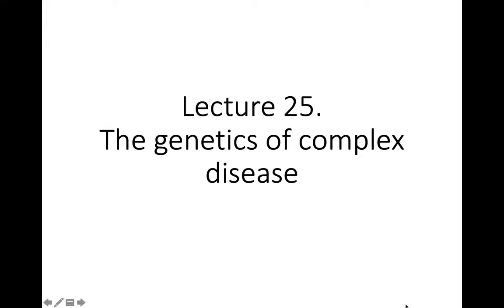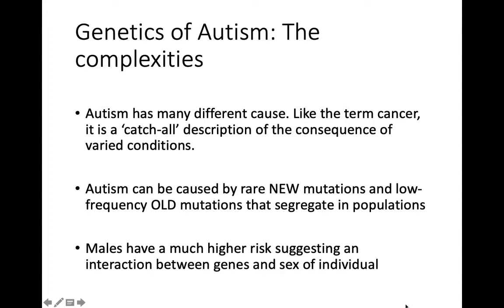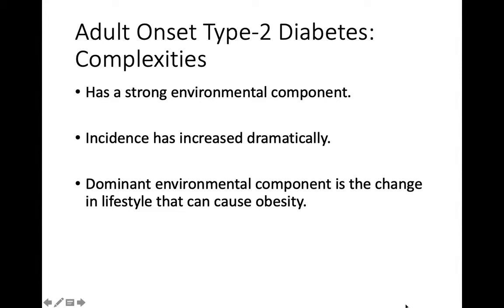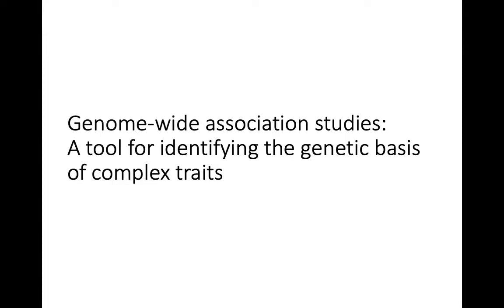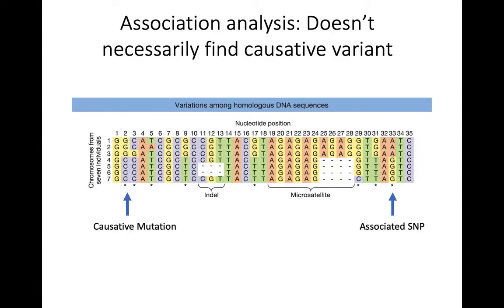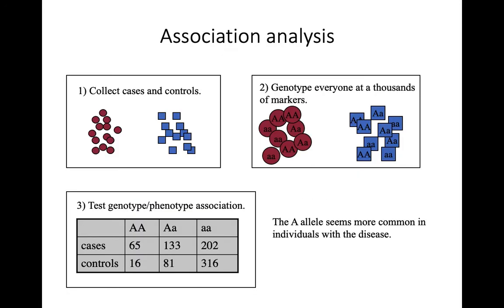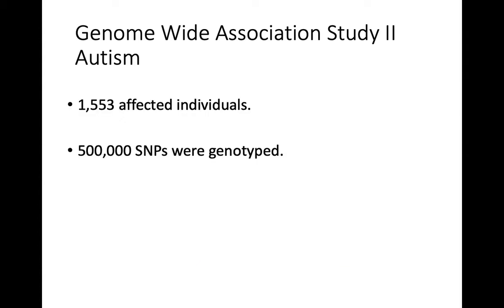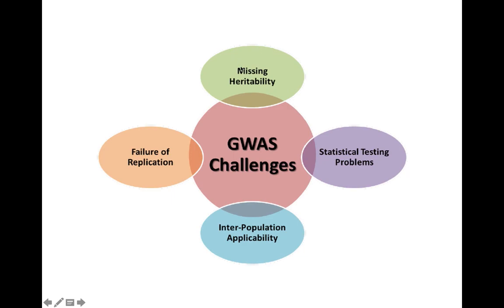Lecture 25. Nov. 30